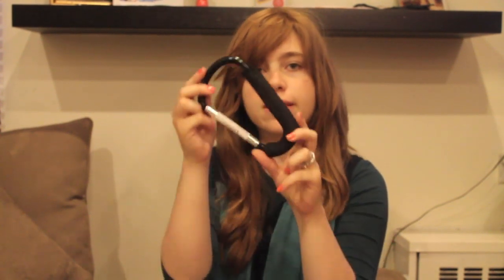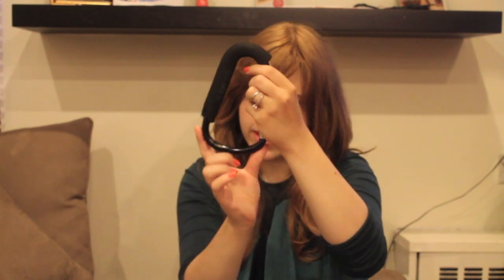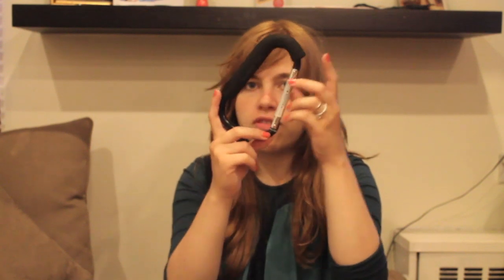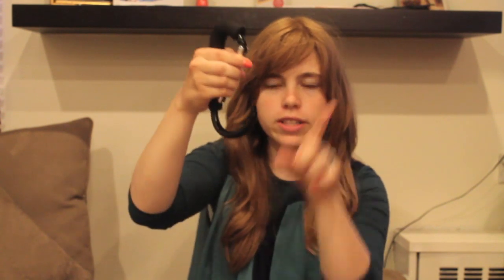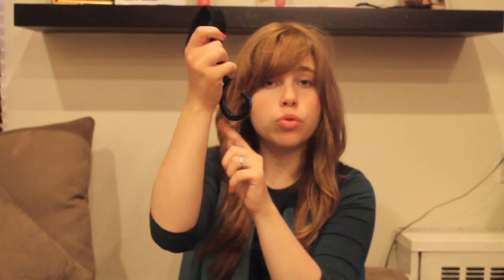The Best Stroller Hooks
The race is on
Who has the best stroller hooks?
3. The Mommy Hook
2. Childress Clip N Carry
1. Hook n Stroll
 What do you think?